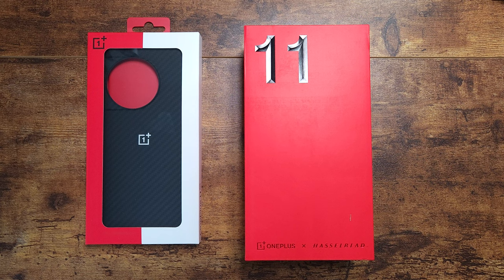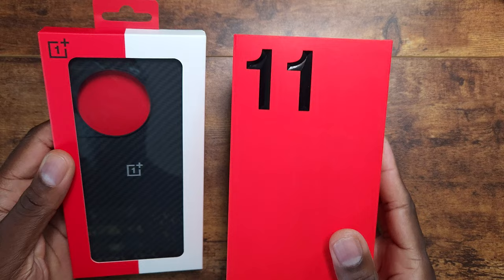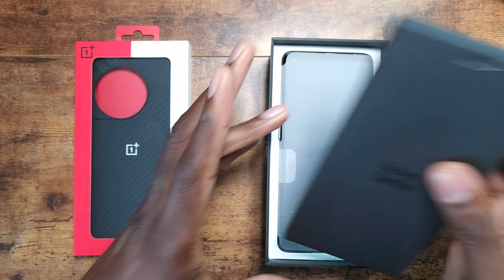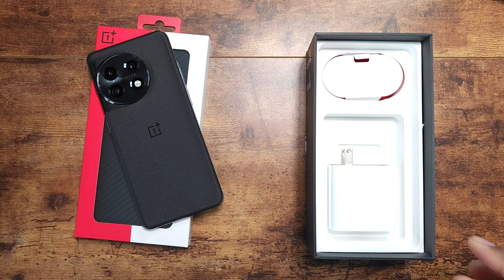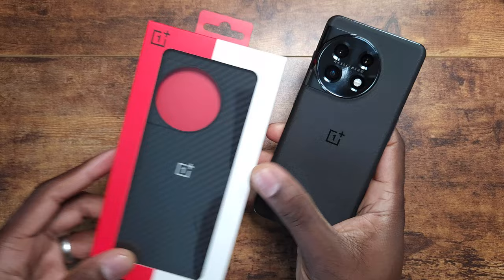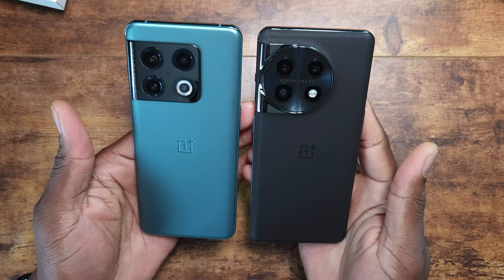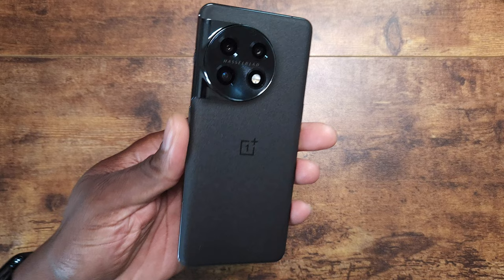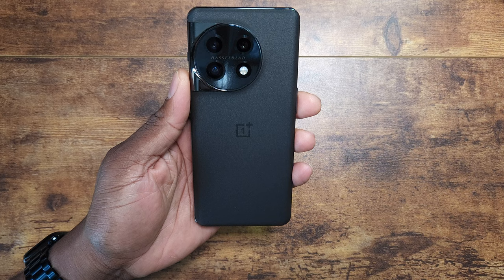OnePlus 11 | Unboxing and First Impressions!